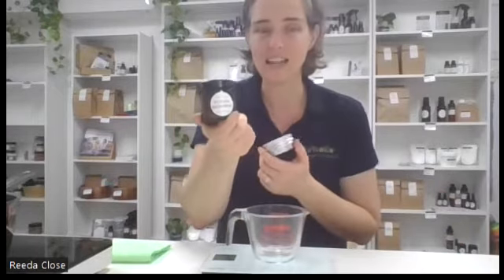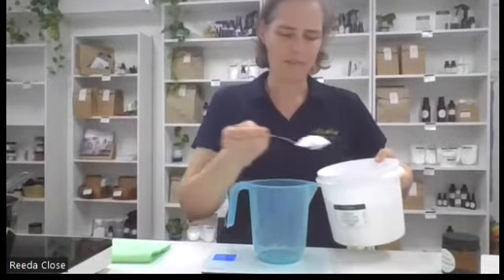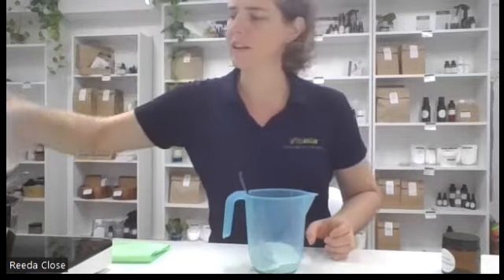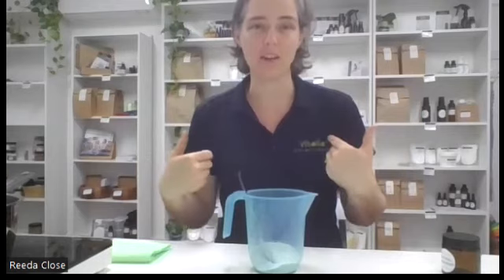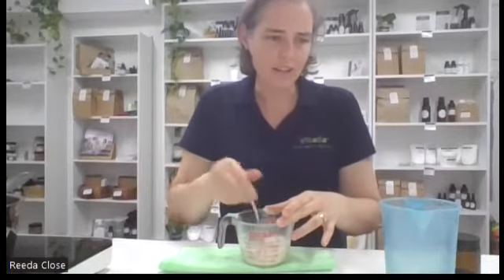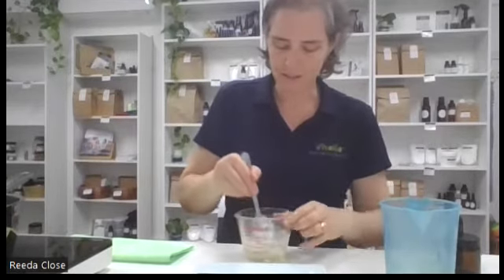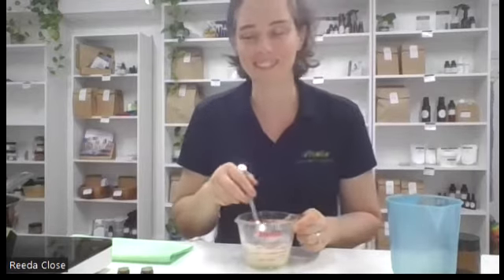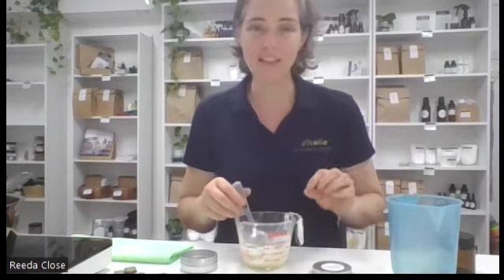Low Tox Natural Deodorant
In this video, Reeda shows you how quick and simple it is to make your own low tox, natural deodorant paste.

INSECT REPELLENT

What you need:
15g Organic Shea Butter
40g Organic Bicarbonate Soda
15g Coconut Oil (not Fractionated Coconut Oil)
10g Arrowroot (Tapioca Flour)
5g French White Kaolin Clay
3 drops Organic Glycerine
2 drops of Vitamin E
Essential Oils (your choice - see our suggestions below)
Jar or pot

What you do:
Place the Shea Butter in the glass jar you will use for the final product (this saves having to transfer the mix and avoids mess and waste).
Place the jar in a saucepan on the stove with simmering water that is only about 1/3 the height of the jar (be careful).  This is similar to the double boiling process.
Allow the Shea Butter to melt - you may need to gently stir it to assist break up the larger pieces.  Once melted, turn off the heat and remove the jar from the water using kitchen gloves.  Be extremely careful with this step not to drop the jar.
In a small bowl, mix together the Bicarbonate Soda, Arrowroot and Kaolin Clay.  Add this dry mix in the melted Shea Butter and stir until blended.
Add in the Coconut Oil.  The fat in the coconut oil will help the mixture to set.
Add in the Glycerine and stir.
When cooled slightly, add in the Vitamin E and essential oils (see below for suggestions). Do not add the oils until mixture has cooled otherwise the therapeutic qualities of the oil will be lost.
Stir well and leave to set.  The setting process may take a few hours.  In warmer climates, you may need to place in the refrigerator for a couple of hours (or overnight) until the mix solidifies.

In this video we used a combination of:
Lemongrass
Cedarwood
Lemon
and Lavender Essential oils.

For women, try the following essential oil mix:

4 drops Peppermint
4 drops Tea Tree
6 drops Tangerine
6 drops Lime
3 drops Clove
2 drops Geranium
3 drops Lavender
4 drops Cedarwood

For men, try the following essential oil mix:

10 drops Cedarwood
5 drops Sandalwood
5 drops Tea Tree
5 drops Lime
5 drops Frankincense
5 drops Lemon
2 drops Lavender

You can purchase all your low tox ingredients from our